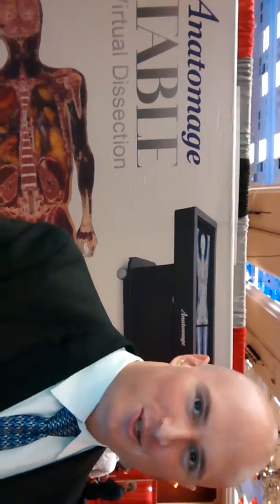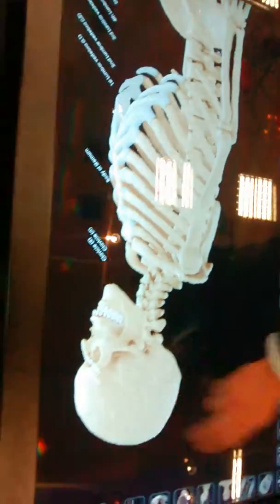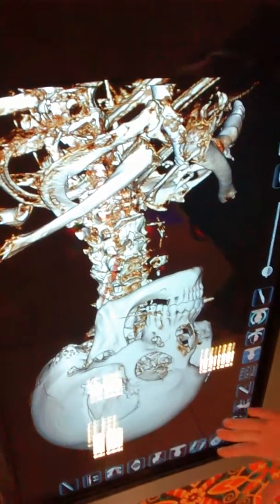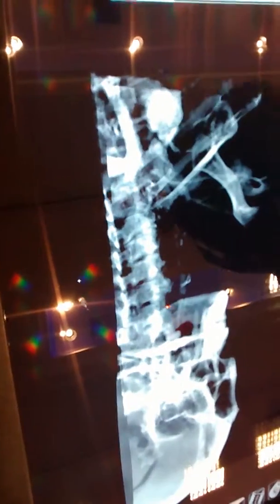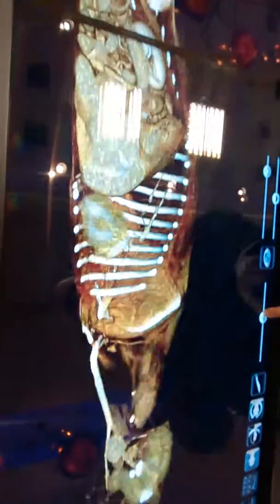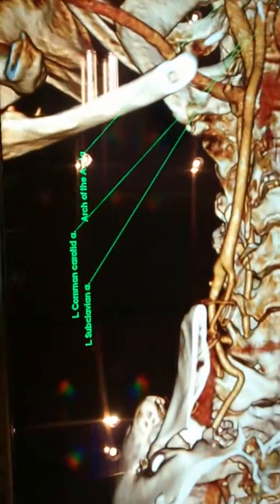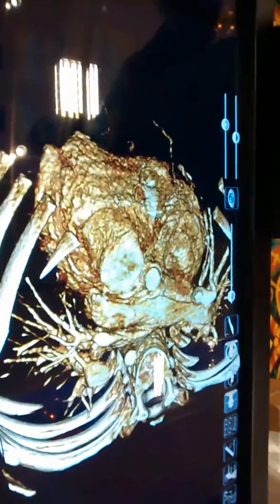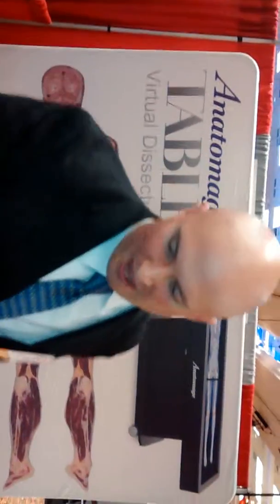Touchscreen cadavers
Check out this amazing dual-screen table to simulate cadavers. Get in depth with human and even animal anatomy. Amazingly great graphics!